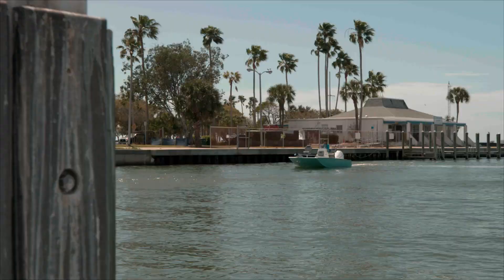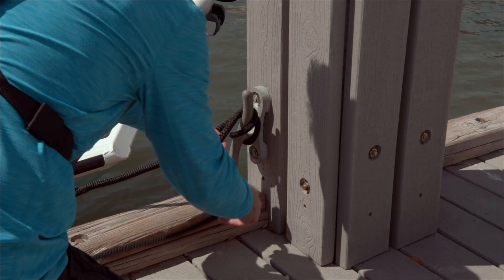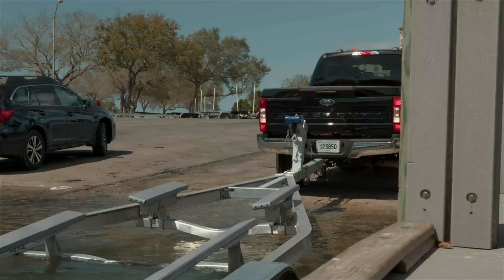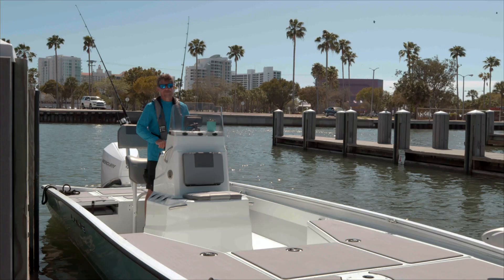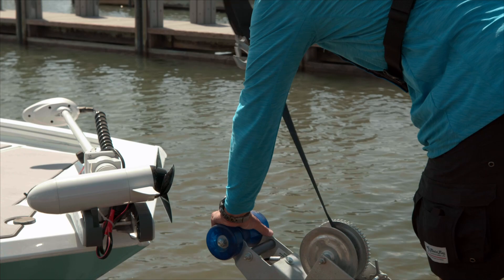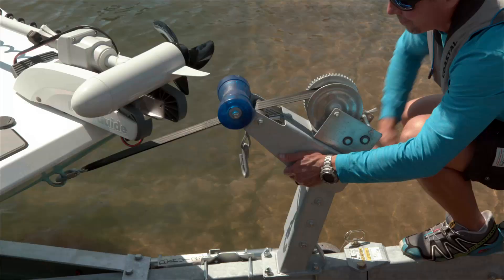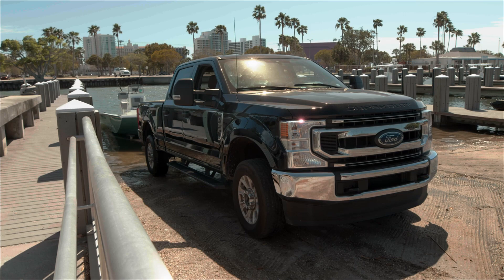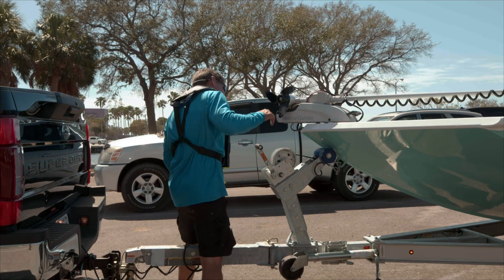How to Load a Boat on a Trailer | Lowe Boats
Learn how to trailer a boat by yourself with these quick and easy steps.
Spinning or baitcasting, drifting the reefs or fly fishing the flats, the Bay Boat is designed for the serious angler.

Let the all-new Bay boat can take you fishing anywhere you wish. Its modified V-hull can get through shallow water while handling big waves

The Bay 22, 20 and 18 can take you fishing almost anywhere your expedition takes you. Its modified V-hull can get through shallow water while handling bigger waves and provides an enormous platform for targeting everything from muskies to catfish in freshwater; snook to sharks in salt. Drive in comfort with a standing bird’s eye view from the Bay’s center console to better spot shallow hazards when running through skinny water. Its padded leaning post with footrest provides a high, comfortable perch. A Lowrance Hook2 fishfinder, windshield and chrome analog gauges adorn the aluminum boat’s fiberglass console. Ice down your catch in the massive 8-cubic-foot insulated cooler/dry storage area built right into the front deck. For you, serious anglers, a jack plate with Power Poles is available, factory-installed. The jack plate helps achieve maximum performance in super shallow water while Power Pole shallow-water anchors quickly stick into the bottom to keep you catching ‘em at the hot spot. Get all the fishing features and space you demand in the new rugged 22 bay boat.

For more than 50 years, Lowe Boats has been delivering exciting boats to passionate anglers, hunters, adventurers, and fun-seekers. The Lowe lineup includes tournament-ready bass boats, heavy water-ready deep-V, tough-built Roughnecks, and family-friendly pontoons, as well as utility and Jon boats. Founded in 1971 and headquartered in Lebanon, Mo., the company’s state-of-the-art facility builds boats that are inspired by our customers and engineered for lifetime durability. The current product line is distributed around the world by a network of exceptional dealers. For more information about Lowe heritage and passion for our customers, please Lowe is part of the Brunswick Corporation, the largest marine manufacturer in the world.

boat for sale
new boat for sale